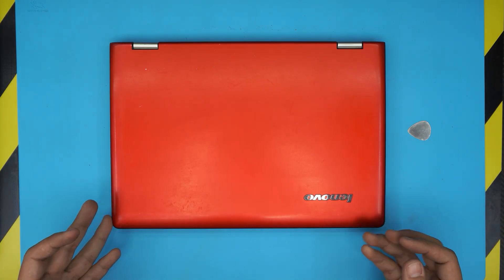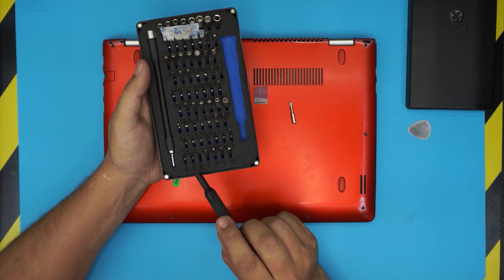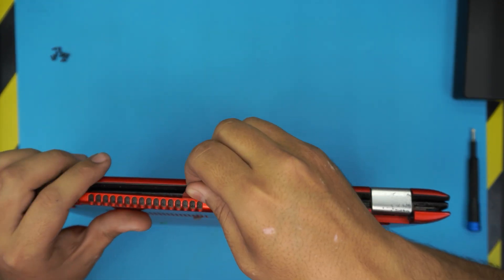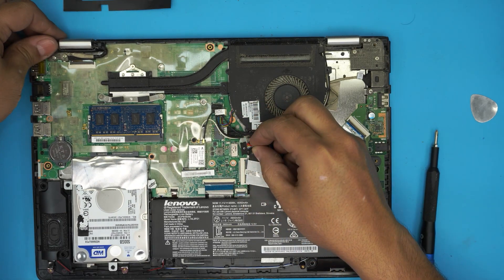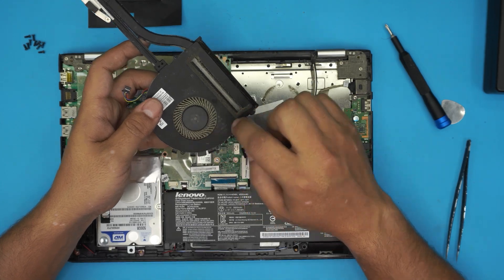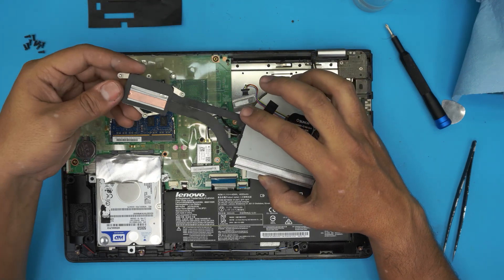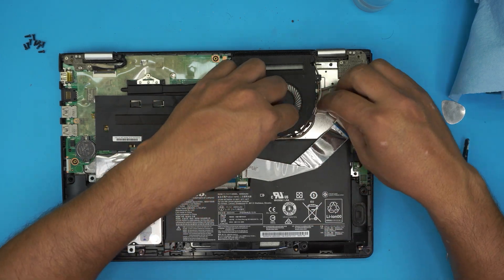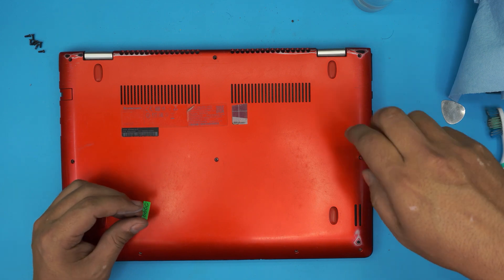Lenovo Yoga 500 Series Repaste and Full Maintenance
In this video i will show you how to Repaste and do a full service on your  Lenovo Yoga 500 series Laptop STEP By STEP.
14Ibd
👉✔Thermal Paste
👉✔Alcohol isopropilico

› Bitcoin: 18hcxrq3tgSdLPfKMETsVjUDVKY6ZQmyDz
› Bitcoin Cash: qp280zsc88t7jqtf8tc2sqawamujlf9vpcv685ug2l
› Ether: 0xac3194010D46f256A6F63E5794336C396C08ebC0